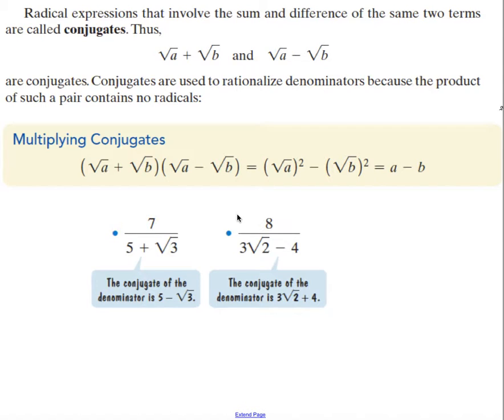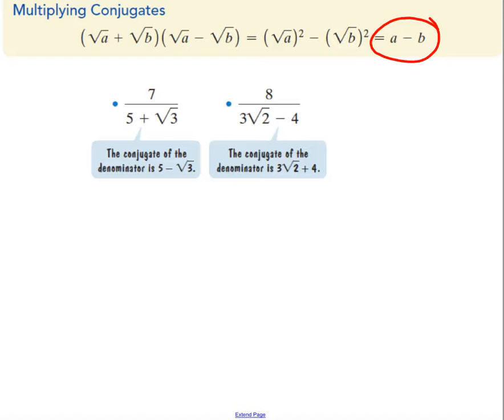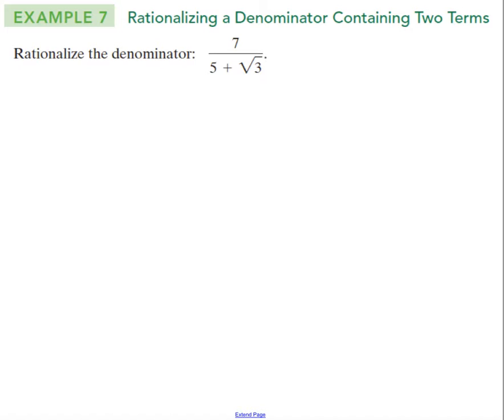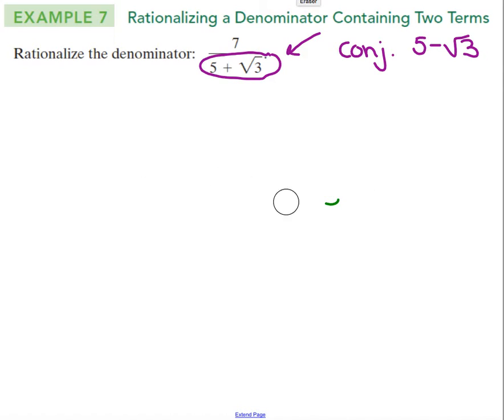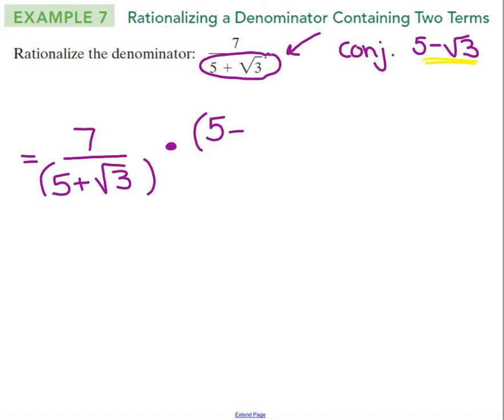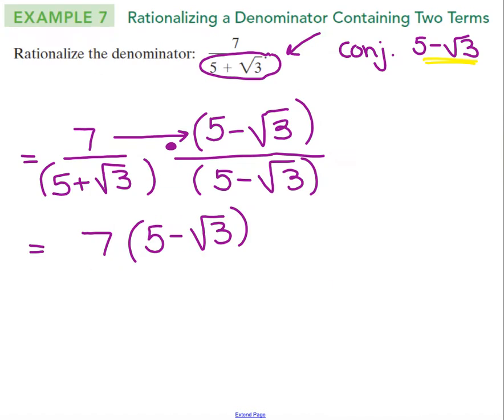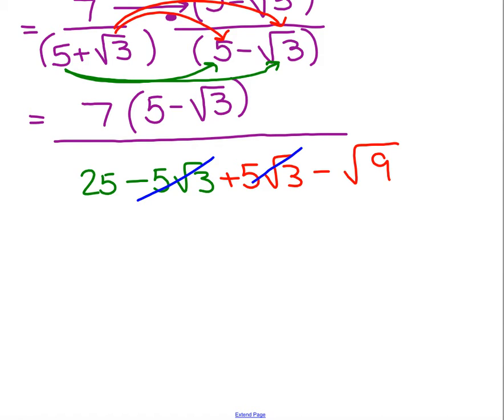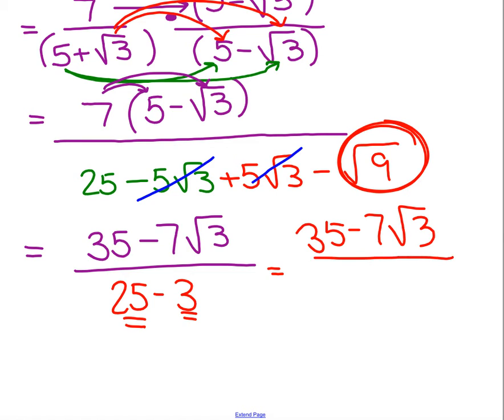rationalize denominator with 2 terms